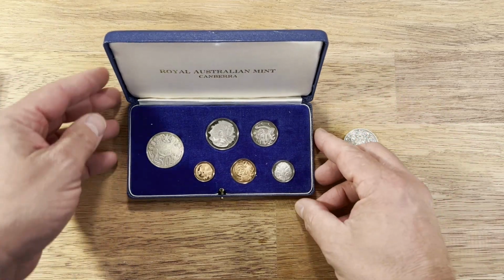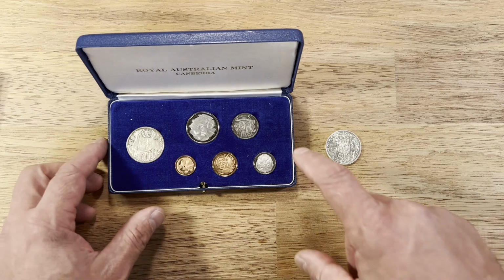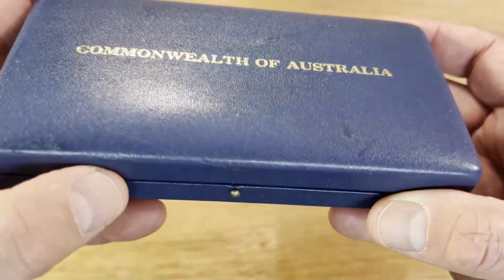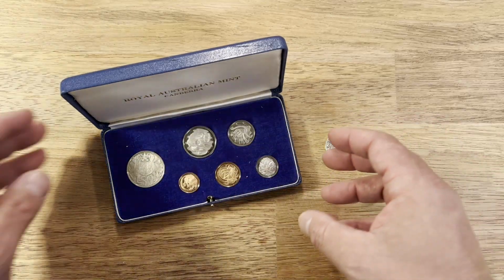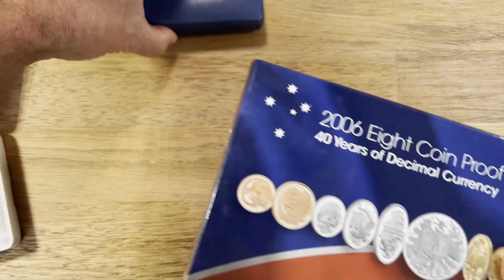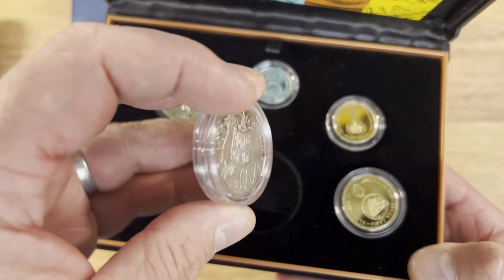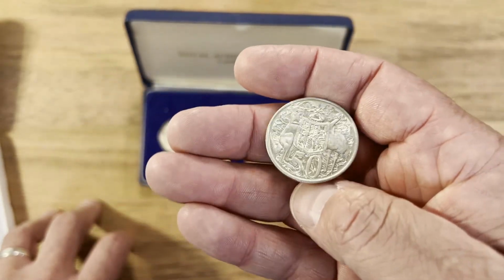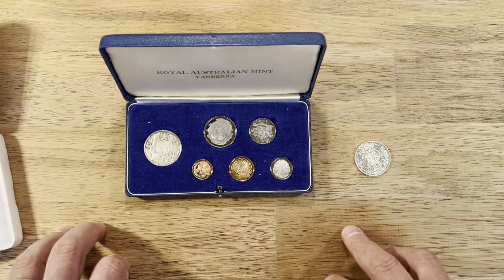VERY Collectable 1966 Proof Coin Set – The First Decimal Coins in Australia with the Round 50 cent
The 1966 sets were the first annual proof and uncirculated coins struck and released by the Royal Australian Mint (RAM). The six coin set consists of the bronze 1¢ and 2¢ cupro-nickel 5¢ 10¢ 20¢ and silver 50¢. The proof set is housed unsealed in a blue hinged-lid presentation case.

Intro: (0:00)
Changing from Pre-decimal to Decimal coins: (0:40)
When they started making Proof sets: (1:25)
Light Blue V Dark Blue case: (2:10)
Value of the sets: (3:03)
Storage of the set: (3:40)
Only round 50 cent silver coin: (4:17)
How it comperes to Proof sets of today: (4:57)
Mintage of the set: (7:40)
Should I get the coins graded: (8:33)
Outro: (9:48)